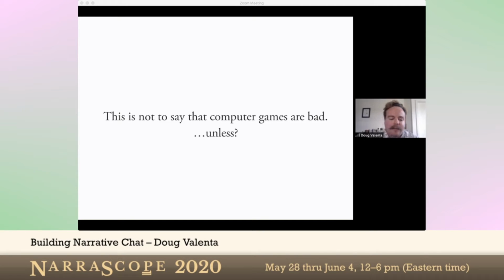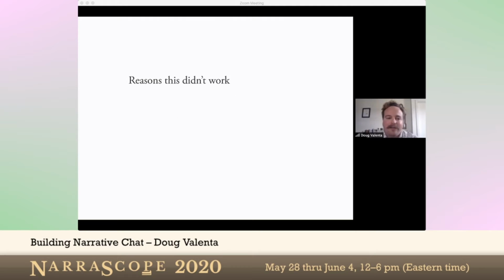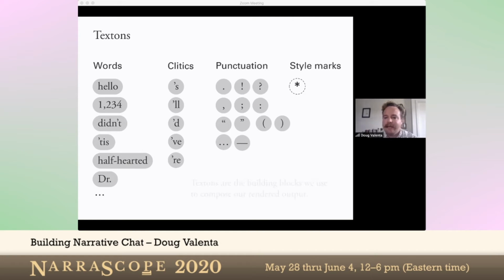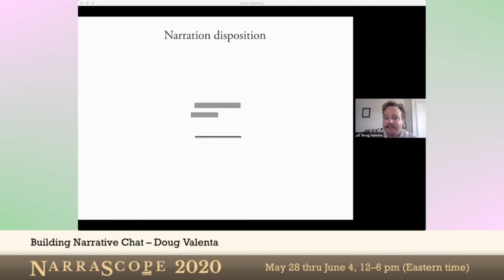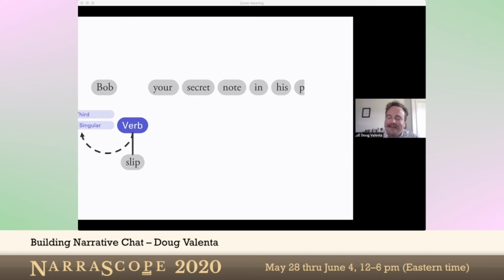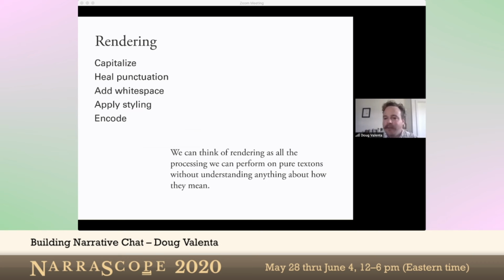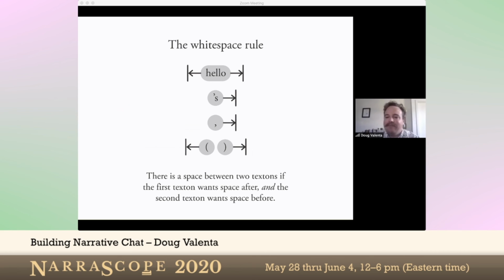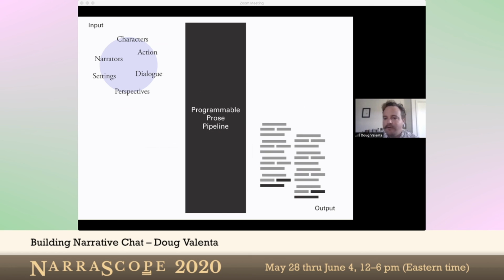NarraScope 2020: Building Narrative Chat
Talk: Building Narrative Chat

Speaker: Doug Valenta is a computer programmer based in Portland, Oregon. He is the co-creator of Mote, a real-time storytelling platform.

Description: For the past two years, I’ve been developing Mote, a real-time storytelling platform based on a new technology we call narrative chat. I’ll explain what narrative chat is and why we created it, dive into how the technology works, and offer my perspective on the future of text-based interactive and parametric narrative technology.